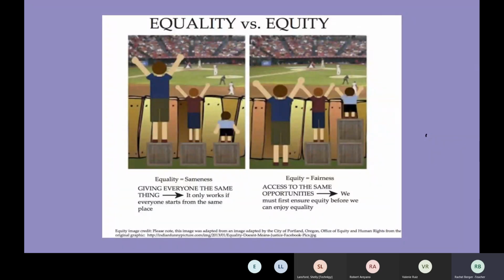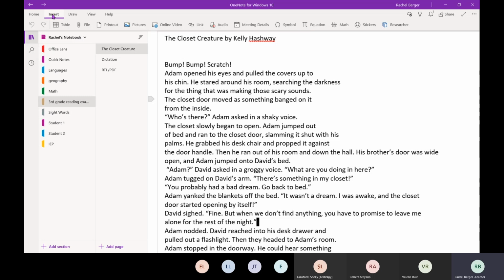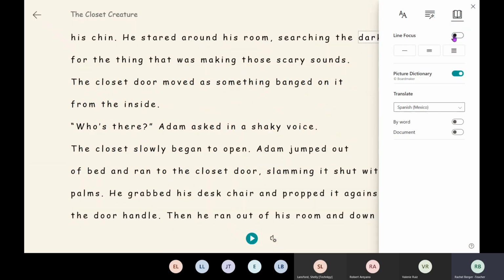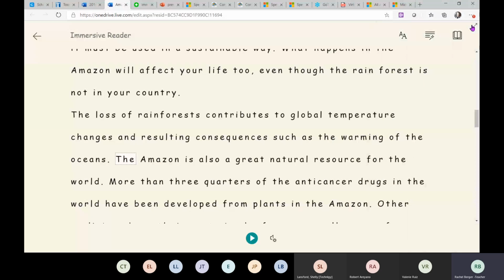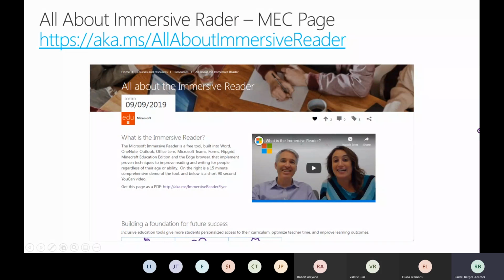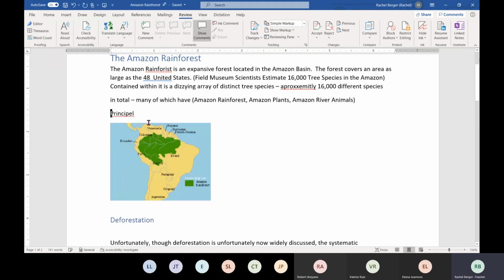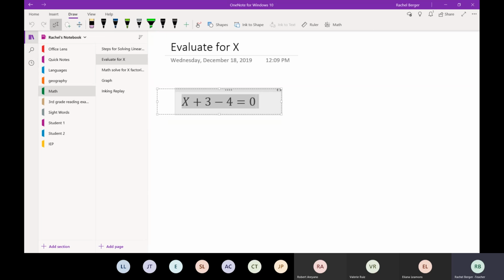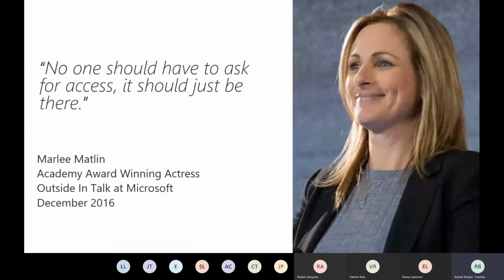Increasing Accessibility and Fostering Inclusive Classrooms with Rachel Berger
Did you know Microsoft has created free, accessible AT to support students who struggle with reading and writing? This session will showcase how these free Learning Tools can be used to support classroom engagement of reading and writing for users with learning differences such as dyslexia, dysgraphia, ADHD, emerging readers, or a combination of any of the broad range of unique student abilities.   Details, demonstrations, and student examples will be shared about several new and improved sets of features across Microsoft products.  These tools are accessible with Ipad, Chrome, and Mac.